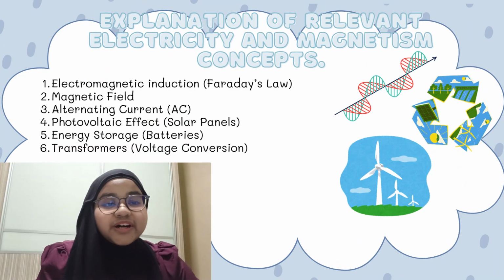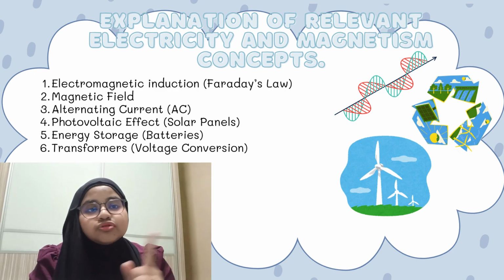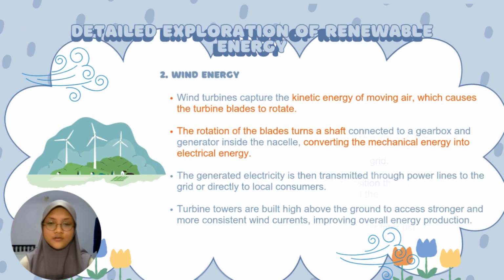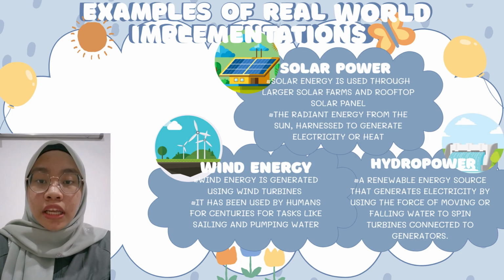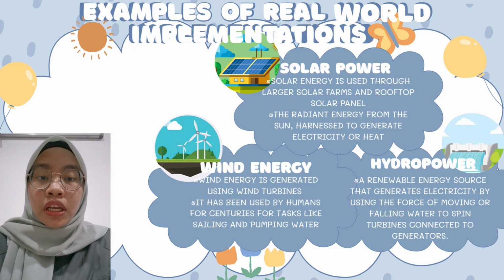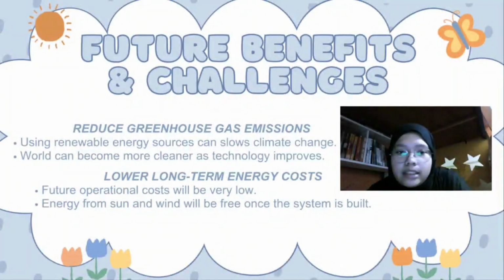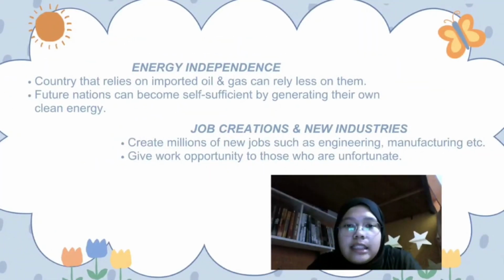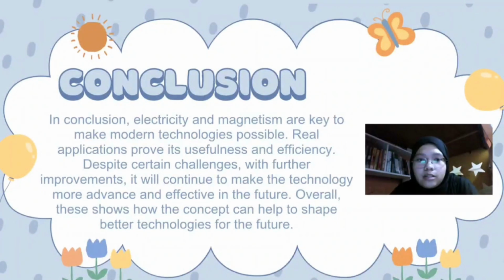PHY150 video presentation : Renewable Energy Sources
Video presentation Electricity and Magnetism (PHY150)

Title : Renewable Energy Sources
Lecturer : Puan Maryam binti Mohammad
Program code : AS120
Course group : A4AS1203_3

Group members :

1. NURUL SYAFIQAH BINTI MOHAMAD ALI (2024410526)
2. NUR NATASYA IDORA BINTI MAT MELIA (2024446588)
3. NUR WARDAH BINTI MOHD NOR AZMAN (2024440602)
4. DHIYA QISTINA BINTI YUSRI (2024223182)